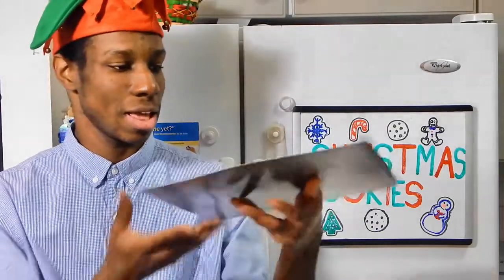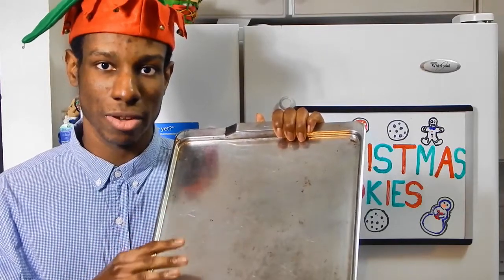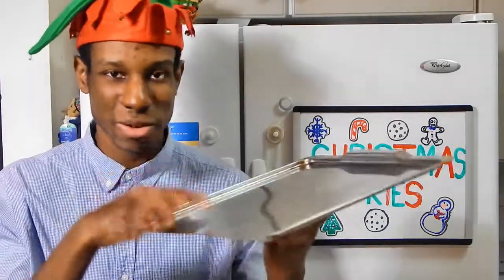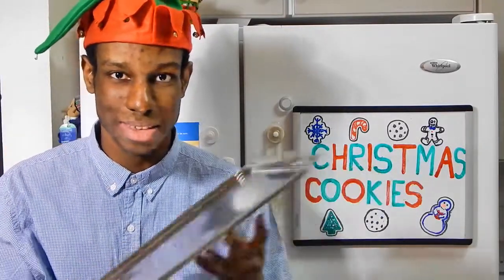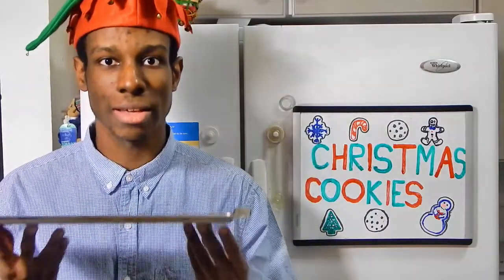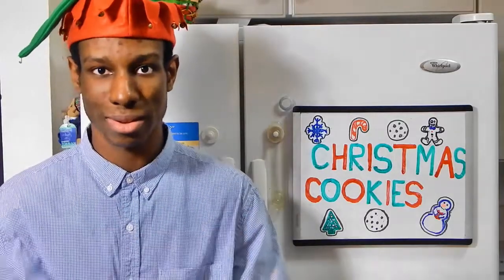Tariq's Digital Food Guide: Christmas Cookies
We all love baking and/or eating cookies during the holidays. But Americans are not alone. Almost every country in the world has their own native cookie. Come along on a fun lesson about the dessert star of Christmas!